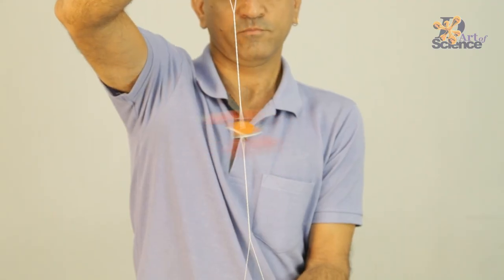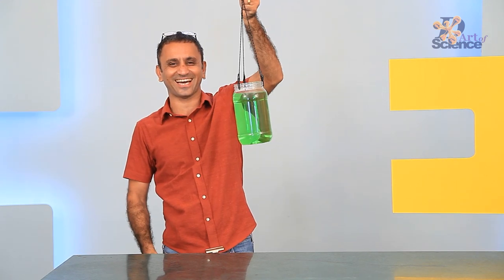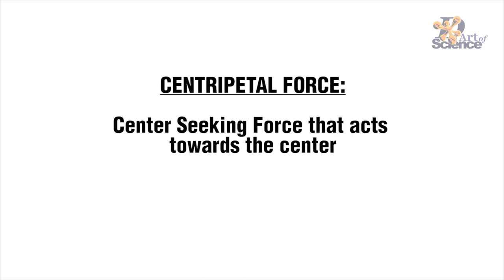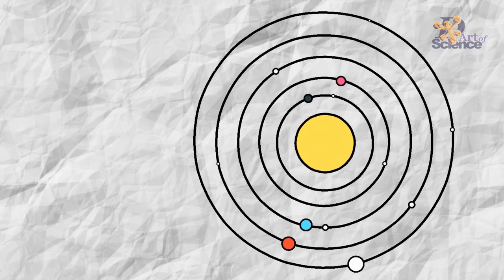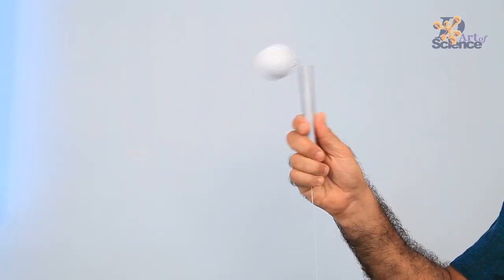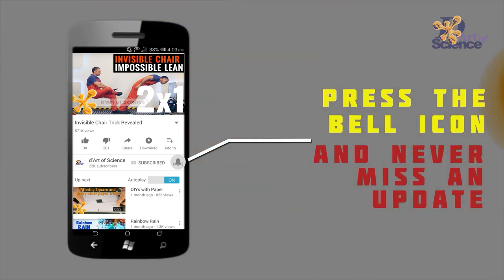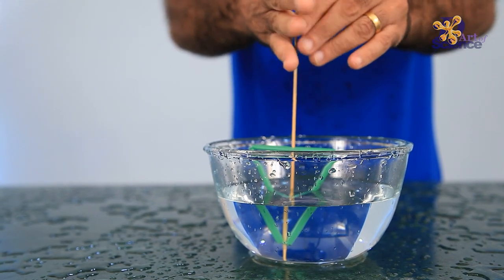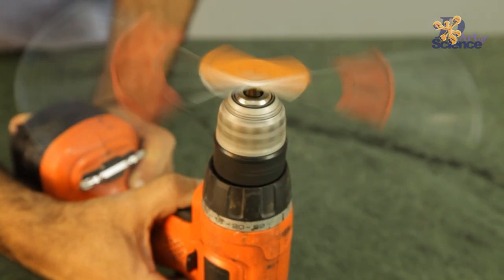What are CENTRIFUGAL and CENTRIPETAL Forces? | Learn With Experiments | dArtofScience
Hello! In today's video we will learn about the 2 forces that act on rotating bodies: CENTRIFUGAL & CENTRIPETAL FORCES.

Here are the links to the Experiments and DIYs mentioned in the video: